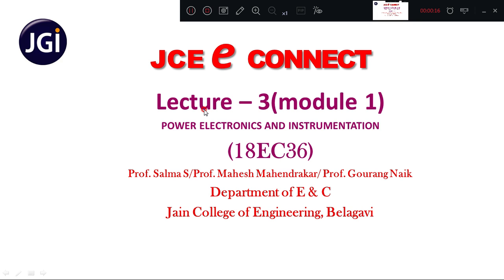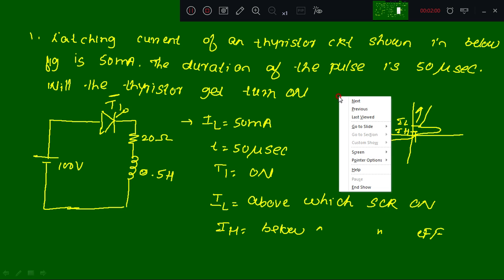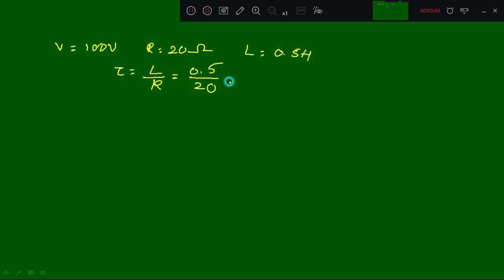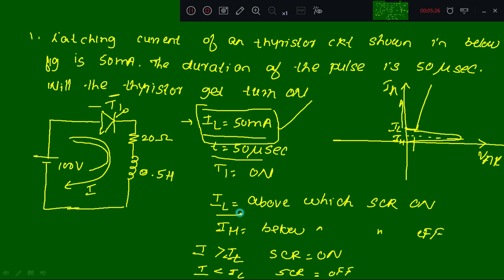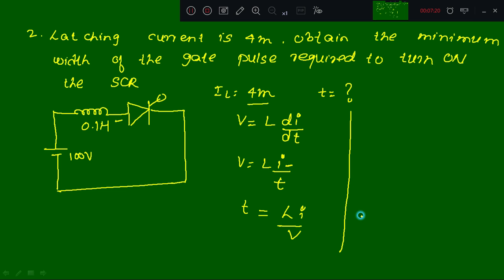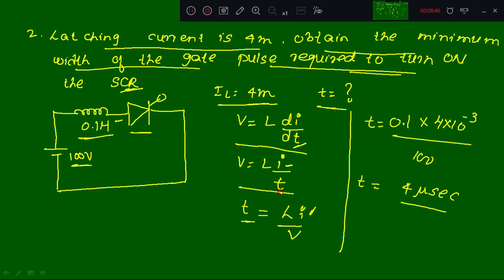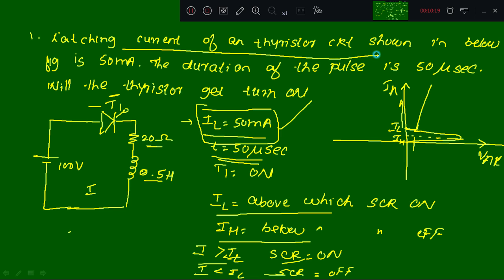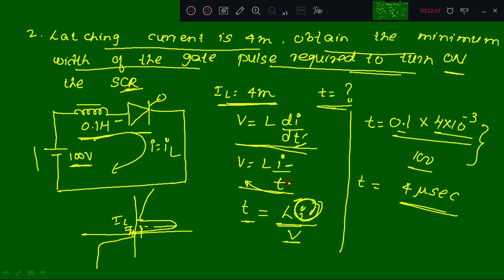JCEECE 18EC36_1_3 PROF. SALMA/ PROF.MAHESH M/ PROF. GOURANG N